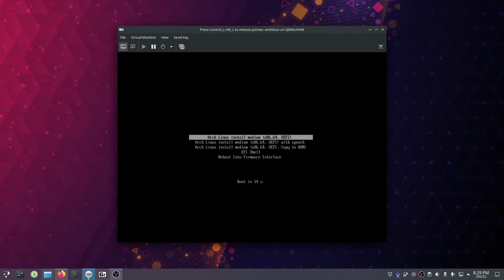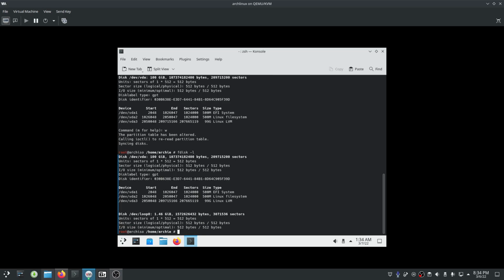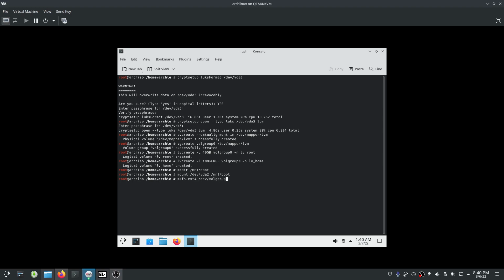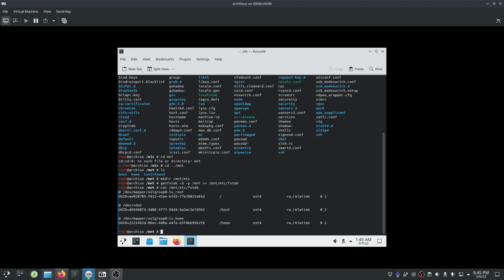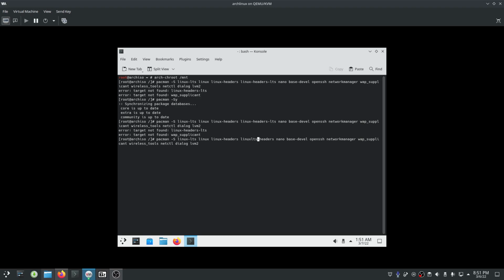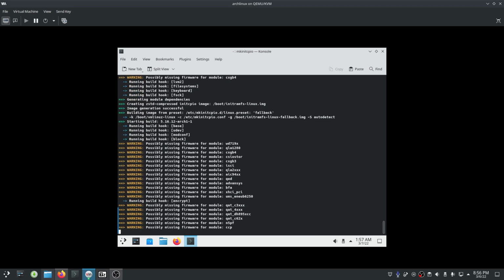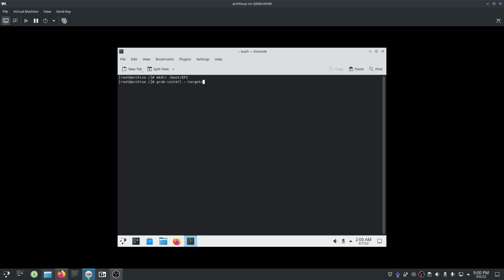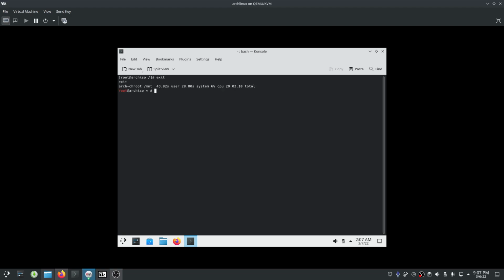Arch install video pt1 UEFI with encryption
in this video i set up Arch linux for booting in the next part i will show how to set up kde plasma